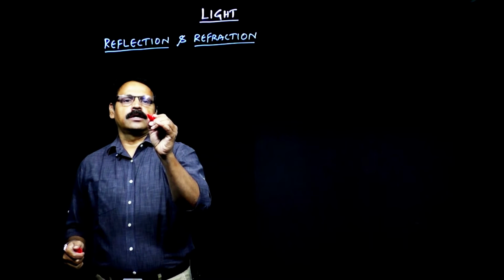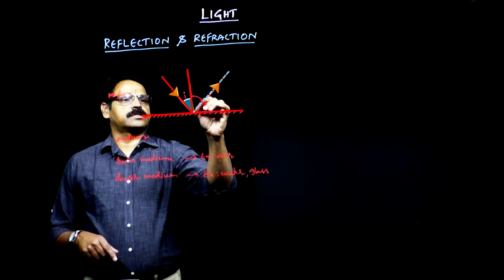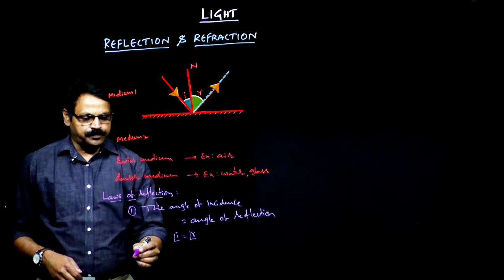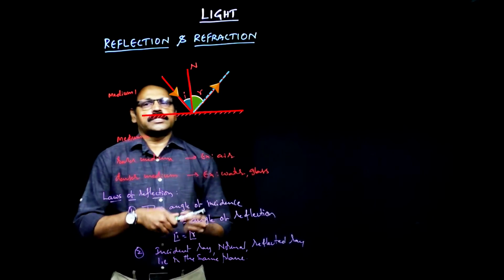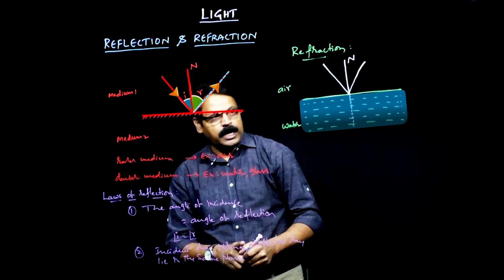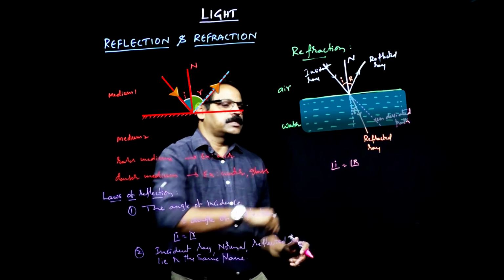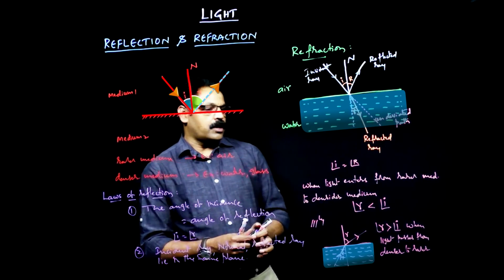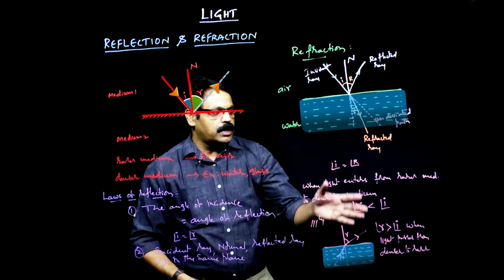CBSE VIII PHYSICS LESSON16 LIGHT REFLECTION AND REFRACTION PART 03 | BRAINBOX SCHOOL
LIGHT REFLECTION AND REFRACTION  PART 03 | class 8th Physics

🔄 Mirror’s Embrace: The Elegance of Reflection 🌐🔗
Embark on a journey into the elegance of reflection, where light gracefully bounces off surfaces like a dance partner in a ballroom. Witness the symmetrical beauty created by mirrors as they reflect and preserve the visual essence of the world around us. Explore the angles and perspectives that define reflective harmonies, contributing to the magical play of images that captivate our senses. 🔮👥

🌈 Prismatic Kaleidoscope: Unveiling the Spectrum of Refraction 🌈🔍
Shift focus to the enchanting world of refraction, where light enters a new medium and showcases its vibrant spectrum. Explore the magical bending of light as it passes through prisms, revealing the breathtaking array of colors that form the very fabric of the rainbow. Uncover the science behind refraction and the dispersion of light, transforming ordinary beams into a kaleidoscope of hues. 🔄🌐

⚡ Laws of Refraction: Navigating the Path of Light 🌐⚖️
Delve into the laws of refraction, guiding the path of light as it transitions between different mediums. Explore how changes in speed and direction influence the behavior of light, leading to the creation of optical marvels. Witness the power of lenses in manipulating light, shaping the way we perceive and interact with the visual world. 📏🔍

🌌 Total Internal Reflection: Light’s Whisper in Optical Miracles 🌐💎
Uncover the phenomenon of total internal reflection, where light whispers its secrets within the confines of certain mediums. Explore the conditions that lead to the mesmerizing reflection of light within a medium, creating optical miracles such as fiber optics. Understand the significance of critical angles and how they orchestrate the dance of light in these extraordinary displays. 🔄🌟

💬 Join the Luminous Discourse: Share Your Insights! 🗣️👥
As we explore the realms of reflection and refraction, share your thoughts, questions, and reflections on the interplay of light and mediums. Engage in a luminous discourse, fostering a collective understanding of the optical phenomena that shape our visual experiences. Let's build a community of shared knowledge and exploration! 🔄🗨️

The property of light, coming back into the same medium
from a boundary separating two media.
The angle of incidence is equal to angle of reflection.
The incident ray, the normal, reflected ray all lie in the
same plane.